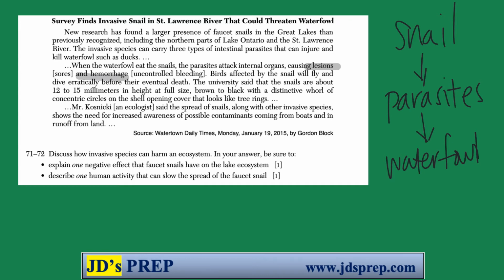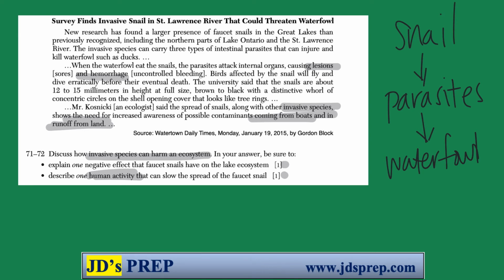LE 08 18 71-72